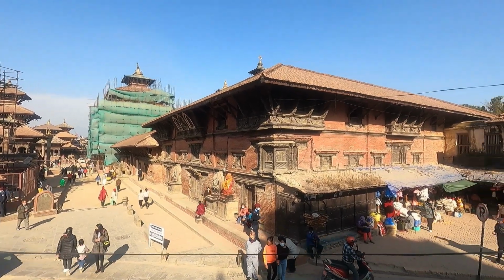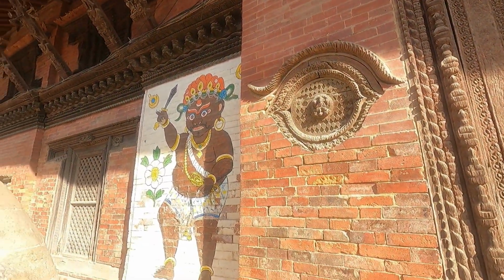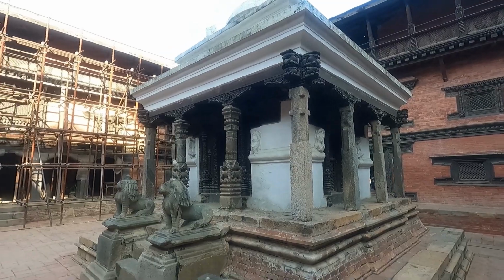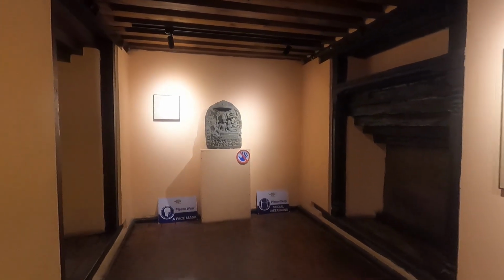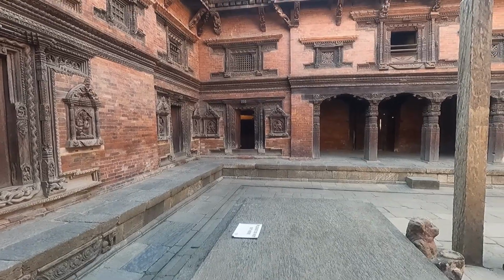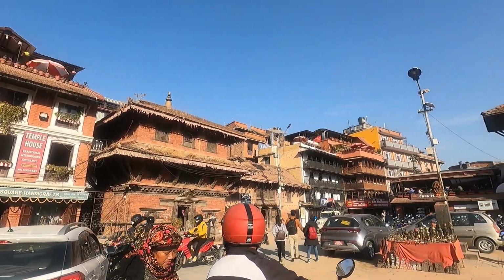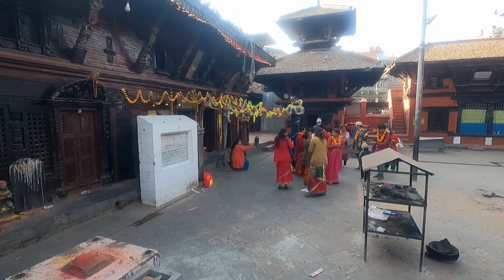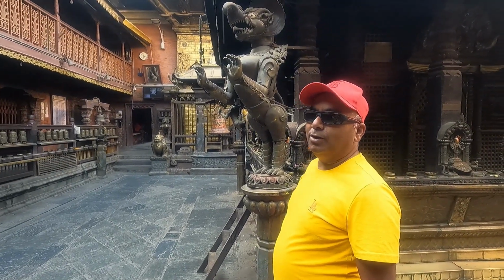Sightseeing of Patan and surroundings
Sightseeing in Patan and surroundings is a virtual tour of Patan which is a town located on the south east of Kathmandu. As Kathmandu valley houses three different durbar square, Patan is one of the beautiful durbar squares. It has very beautiful palace complex with courtyards. Beside the palace it has lots of temples which are dedicated for different Hindu god and goddess. Besides the palace complex the tour will take to one of the tallest and oldest temples of Patan, Kumbheshwor which dates back to end of 14th century. Some temples are still under renovation. The palace complex houses a beautiful museum with collection of old statues, arts and wood carvings. The tour also takes to one of the richest Buddhist temples in Patan popular by the name Golden Temple. As the temple looks like gold from outside even it is made from copper but gold plated. Besides the monuments discovering the lifestyle of the people there is also an asset of doing the sightseeing of the area. The royal garden of the past which is located behind the palace is also a fascinating place to lost oneself in peace out of hustle and bustle of the streets. If one loves the chaos, one must go to see the local market located at the opposite side of Durbar Square towards Macchendrabahal.